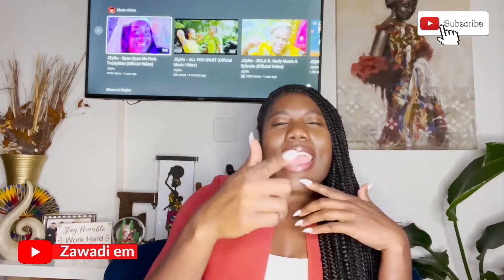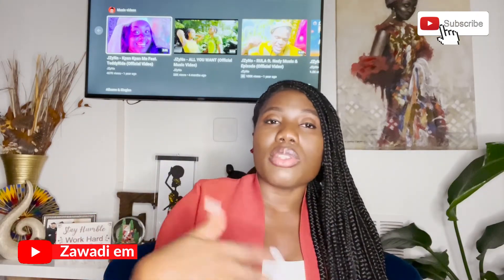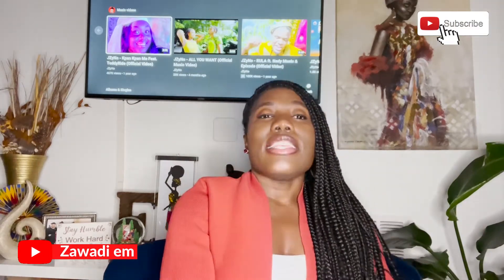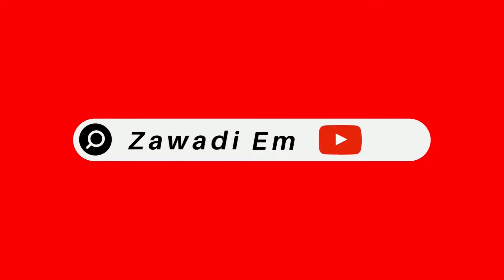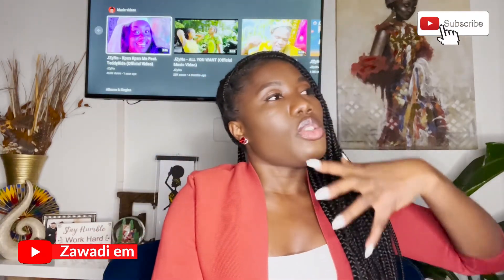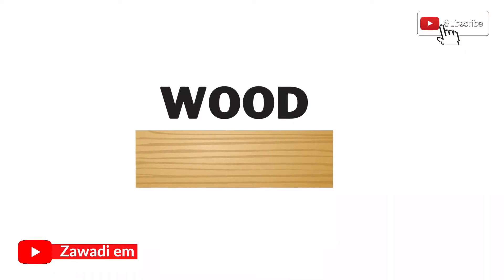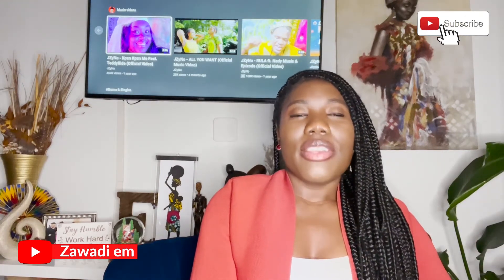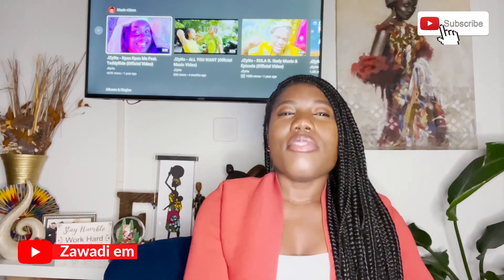WHAT YOU NEED TO KNOW BEFORE MOVING YOUR HOUSE TO ROOF LEVEL|PART 3